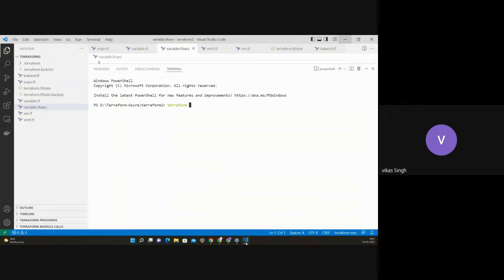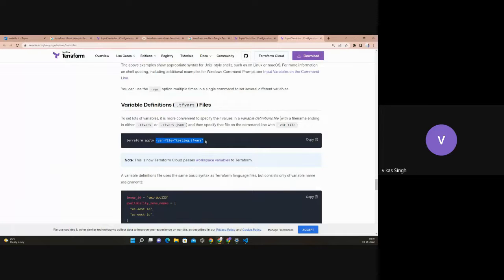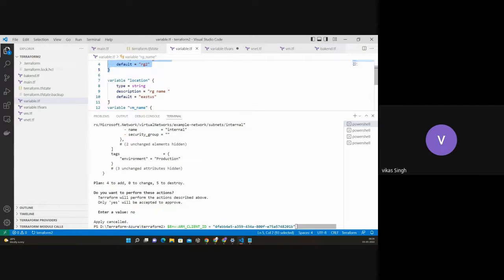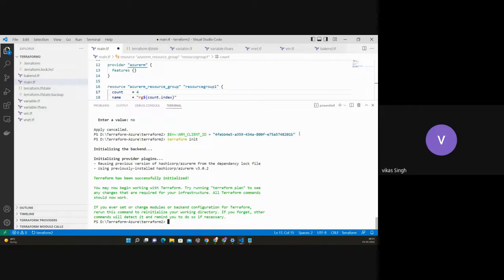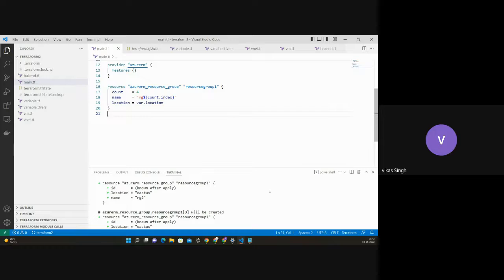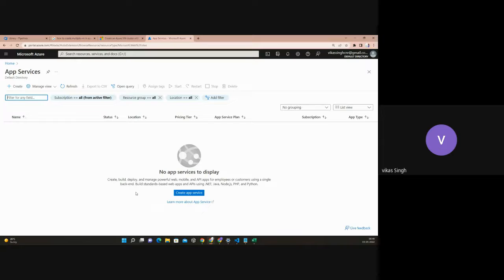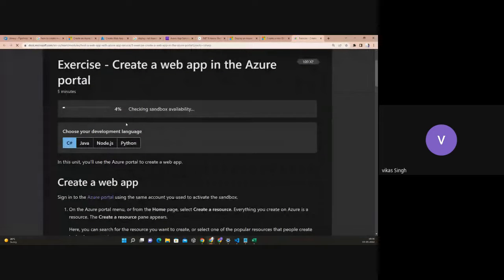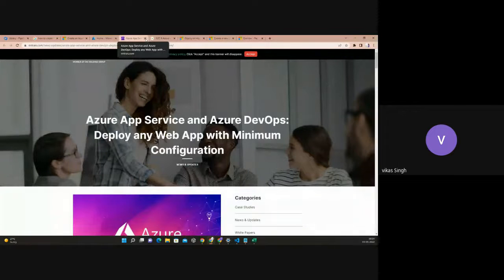Terraform day 1 new